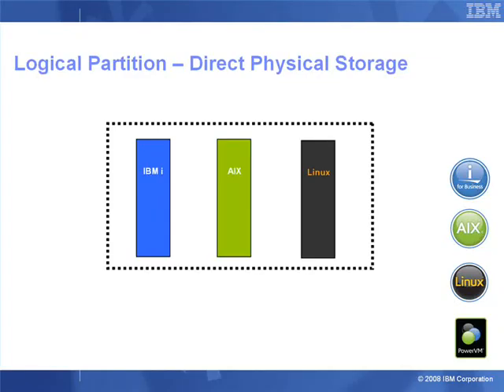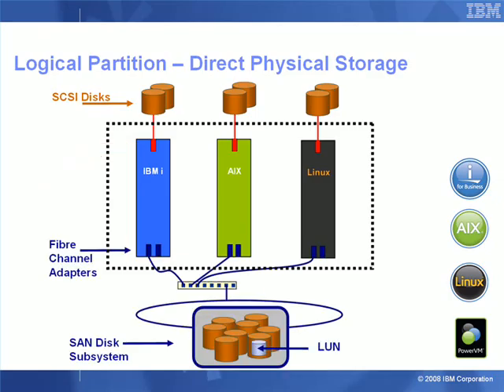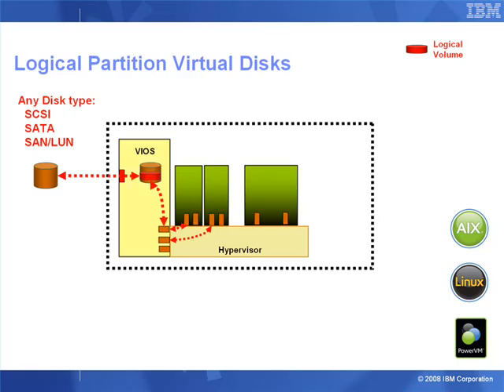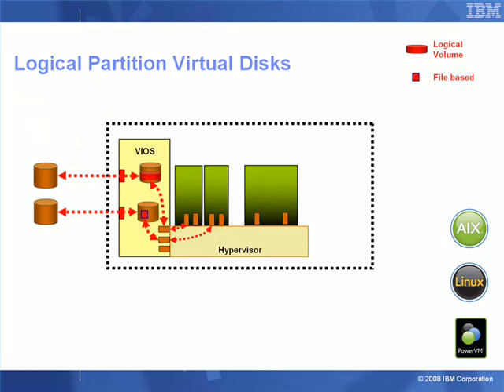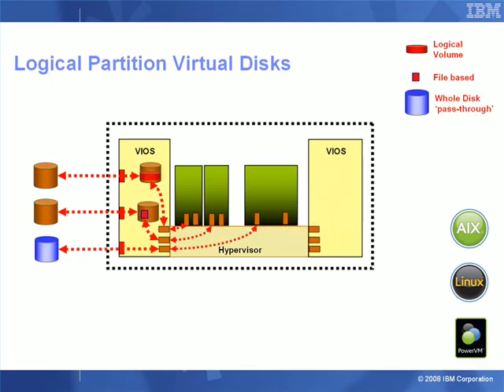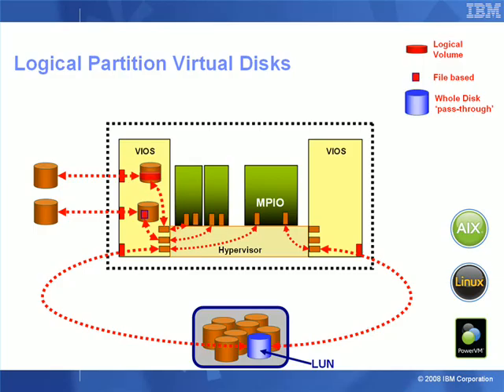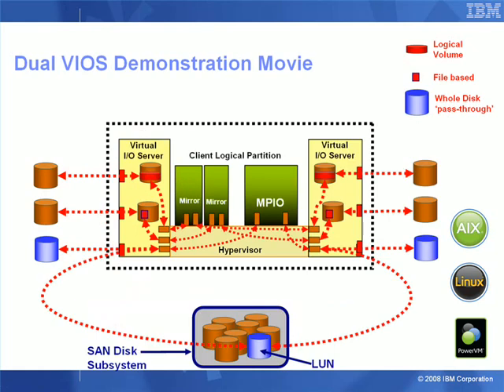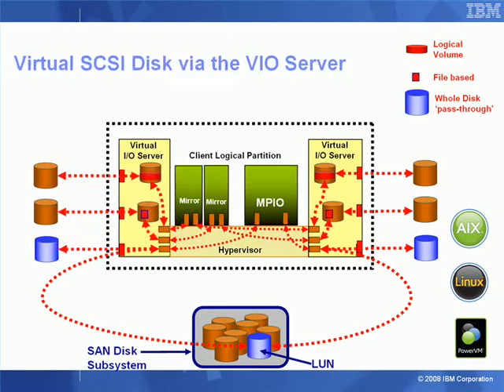PowerBasics Disk Options